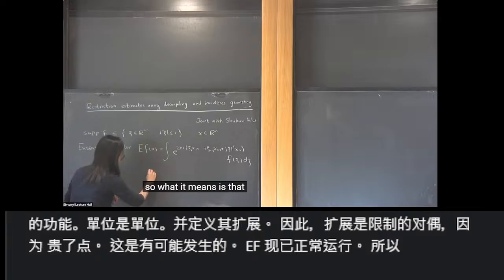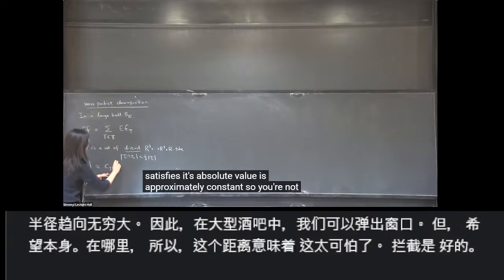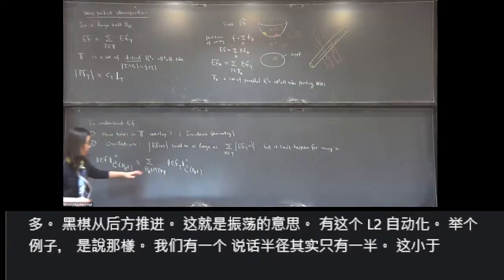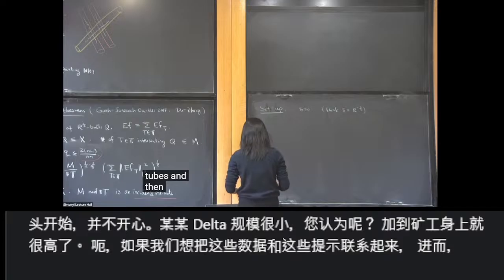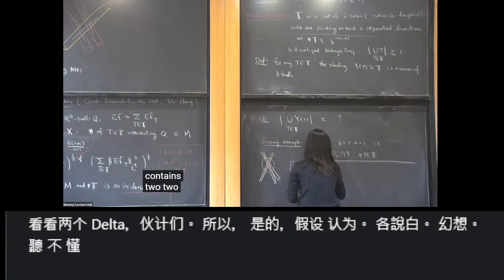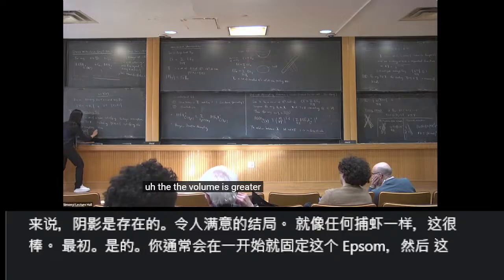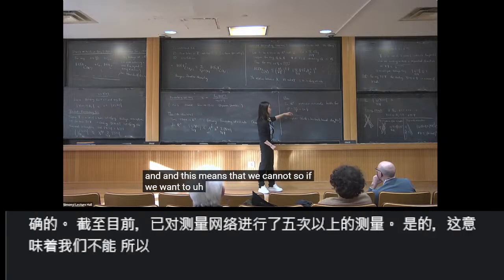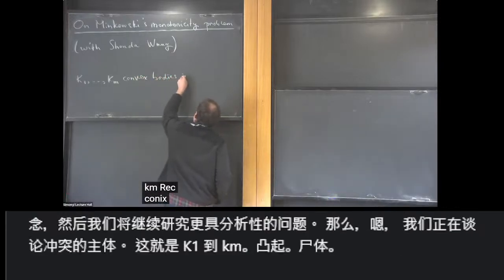使用解耦定理和管发生率估计进行限制估计：王虹( Hong Wang) ｜高等研究院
演讲者：王虹( Hong Wang)

王虹( Hong Wang)：使用解耦定理和管发生率估计进行限制估计｜高等研究院

分析与数学物理 2:30pm|Simonyi Hall 101 和远程访问

主题：使用解耦定理和管道发生率估计进行限制估计

 演讲者：Hong Wang

所属：纽约大学

日期：2025 年 1 月 28 日

 假设 f 是一个函数，其傅里叶变换在 Rd 中的单位球面上得到支持。Elias Stein 在 20 世纪 60 年代猜想，对于任何大于 2d/(d−1) 的 p，f 的 Lp 范数以其傅里叶变换的 Lp 范数为界。我们建议使用 Bourgain-Demeter 解耦定理和管道的发生率估计来研究这个猜想。在本次演讲中，我们将描述一个几何猜想，即两端 Furstenberg 猜想，它将暗示 Stein 的限制猜想。我们在 R2 中证明了这一点，并在 R3 中得到了部分结果，该结果暗示了 R3 中对任何大于 3+1/7 的 p 的限制估计。该限制估计蕴含了 Wolff 发刷挂谷界限：R3 中的任何挂谷集都具有至少 5/2 的豪斯多夫维数。